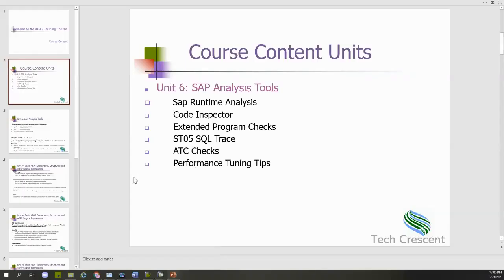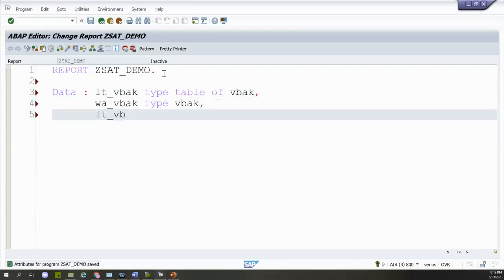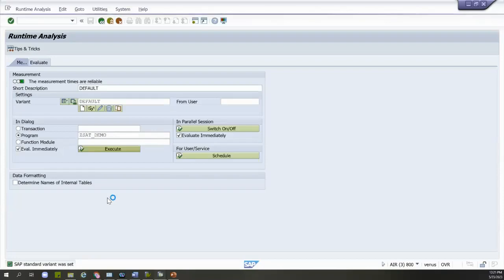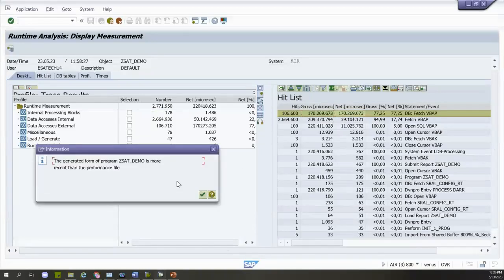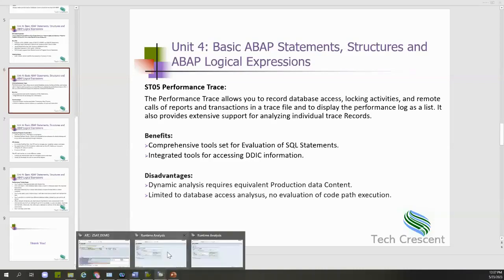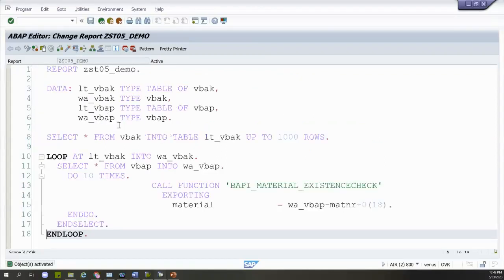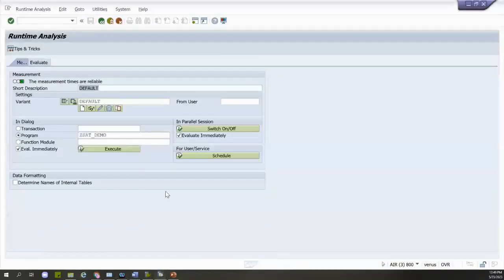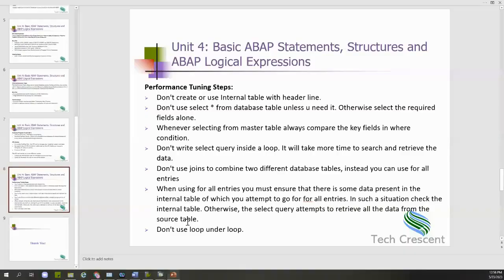Unit 6 - SAP Analysis Tools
This video is my day 6 session on ABAP Analysis Tools. There is a detailed discussion with some of my students and also there are some clarification of doubts. Hope this video gives an idea on ABAP Analysis Tools.

Guys please please support the videos as i am putting lot of hard work in making all the concepts crisp and clear for you so that you can learn and crack your interviews on sap abap learning the basics . Happy learning!

Also note that the headings of the PPT are already modified.